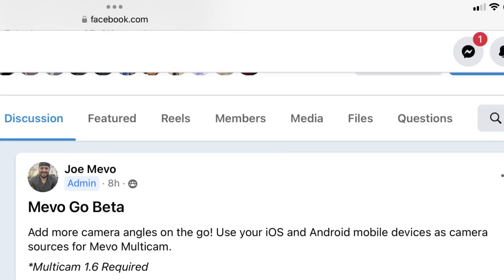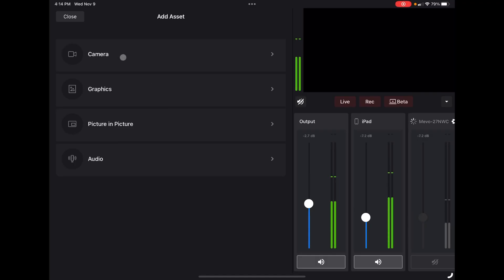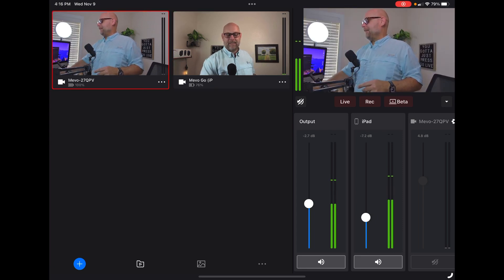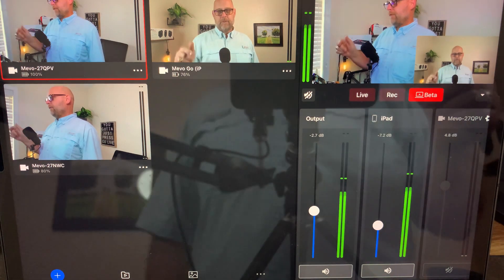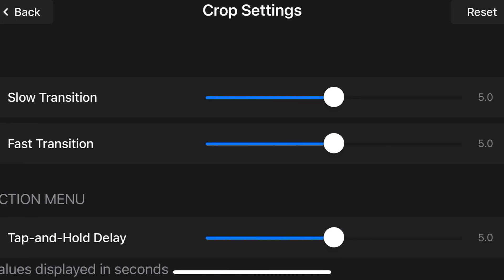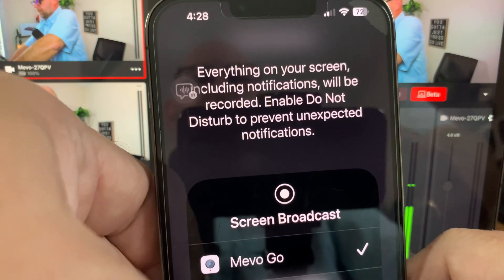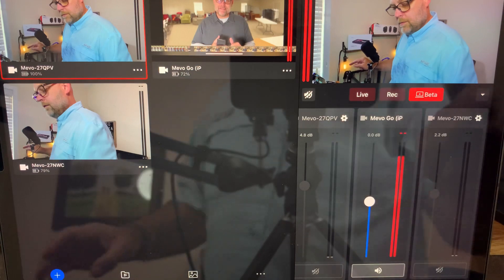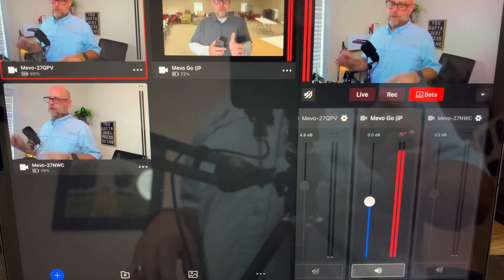How Does a Beta App Create This Much Buzz?!?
Mevo Go Beta app allows Multicam users to bring their iOS or Android device in stream as a camera or screen sharing device.

Cameras
Sony Handycam
Mics
Mounts
Tripods
6’ Boom Arm Tripod
9’ Tripod (light stand)

Equipment
UVC to HDMI Converter